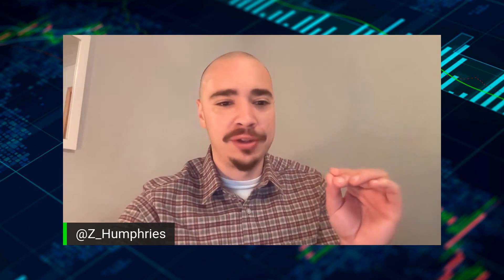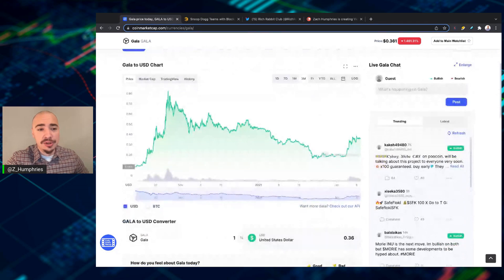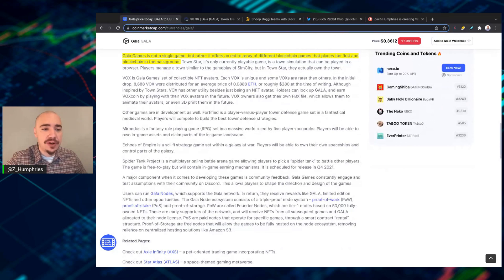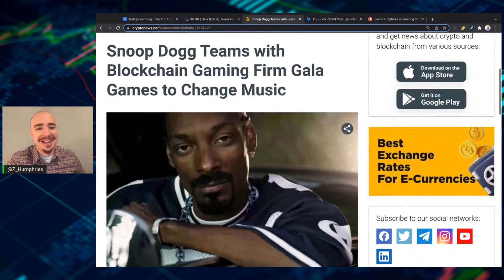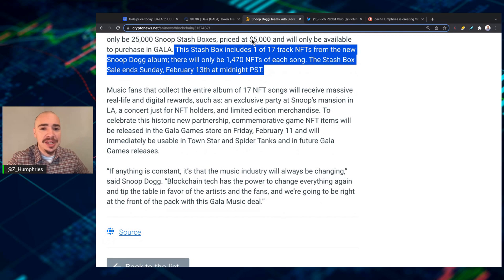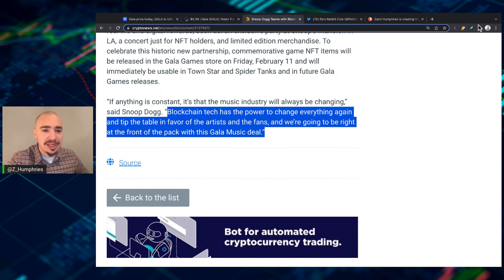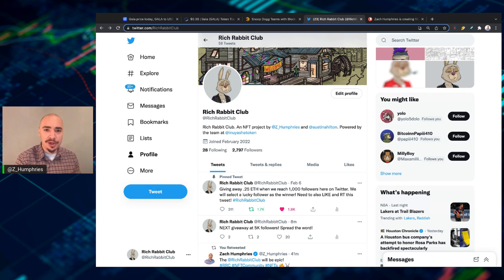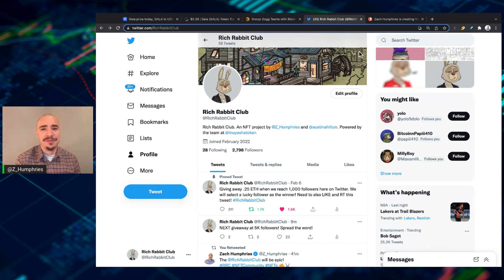GALA GAMES UP NEARLY 100% THIS WEEK!!!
GALA GAMES UP NEARLY 100% THIS WEEK!!! GALA GAMES IS ABSOLUTELY  CRUSHING IT THIS WEEK! GALA GAMES IS SET TO BE A HUGE PLAYER! GALA GAMES MAKING MAJOR MOVES THIS WEEK AND IT IS NO SURPRISE!